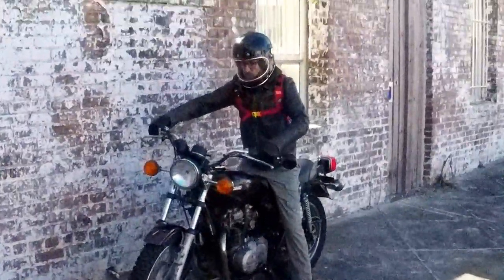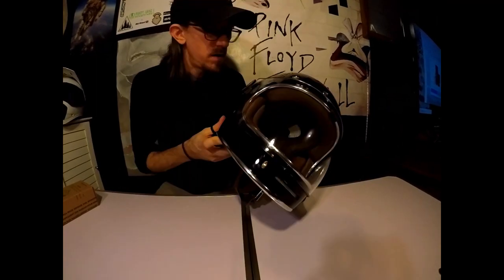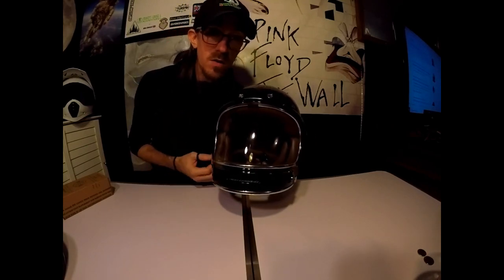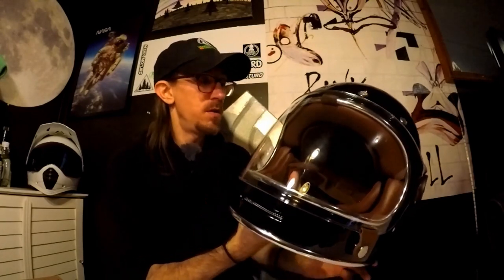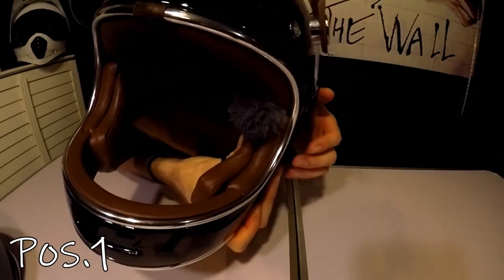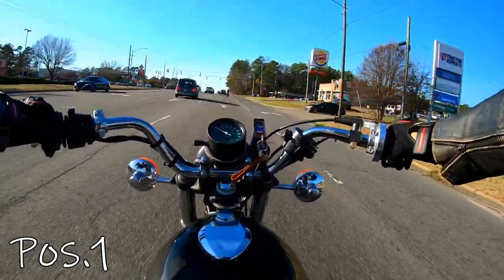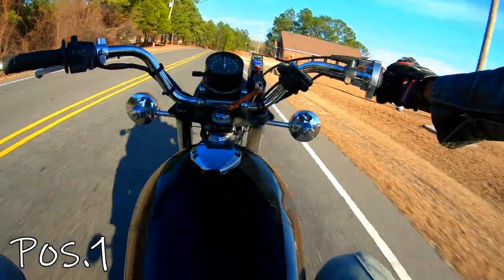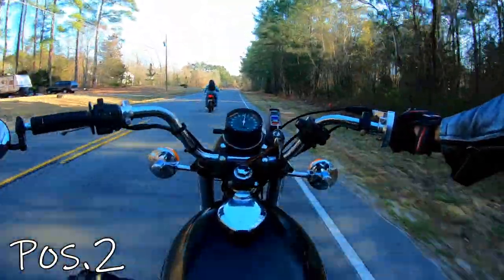Bell Bullitt…Helmet Review (motovlog Audio Test)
I review the popular retro vintage style bell bullitt motorcycle helmet and test its audio capabilities for moto vlogging.